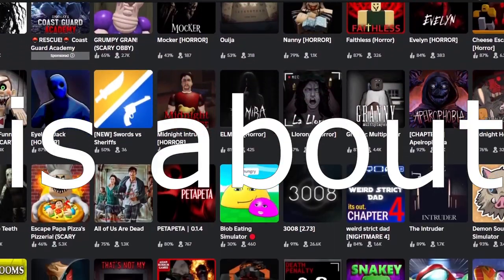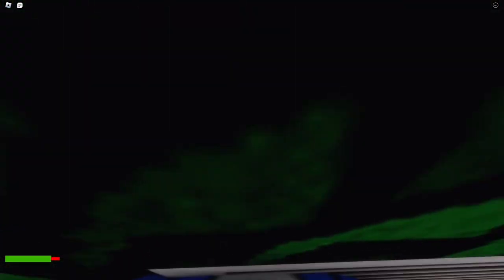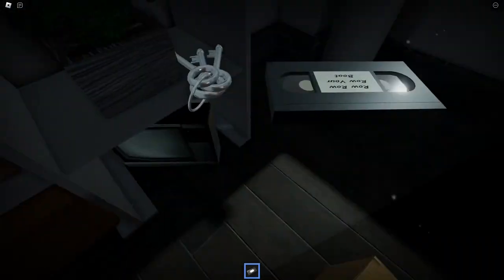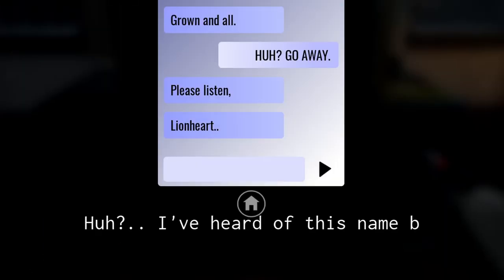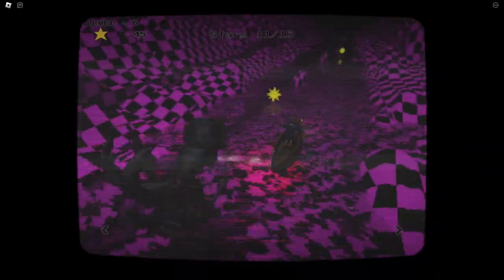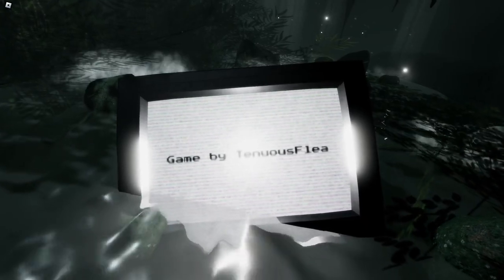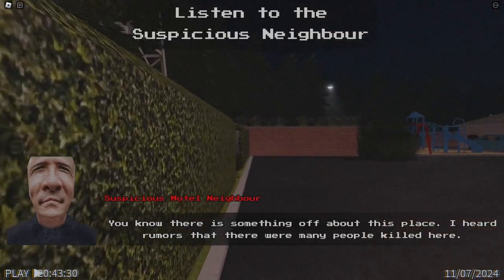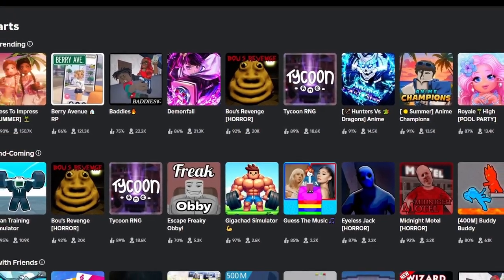Roblox Horror Is Terrifying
my first roblox video
and probably my last